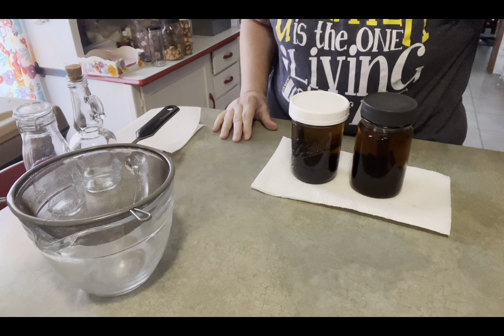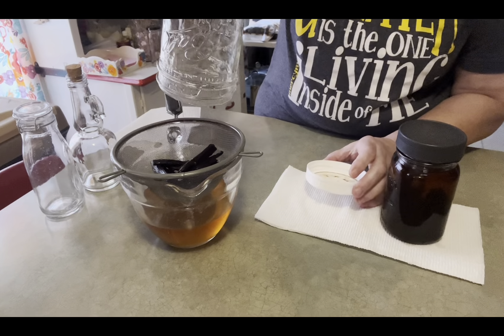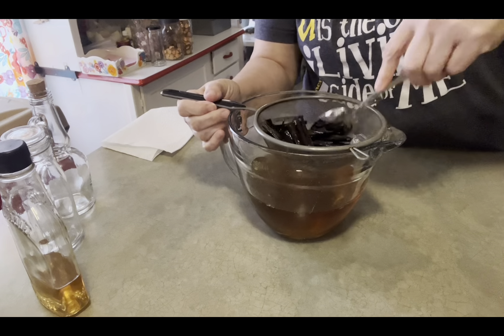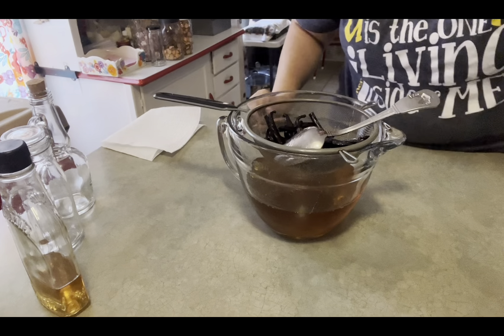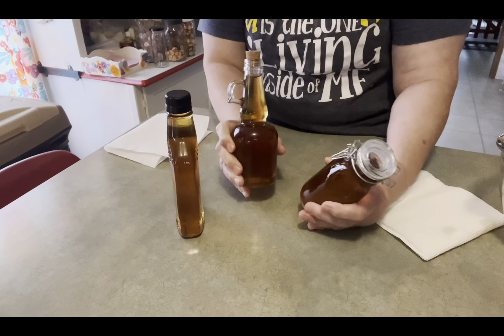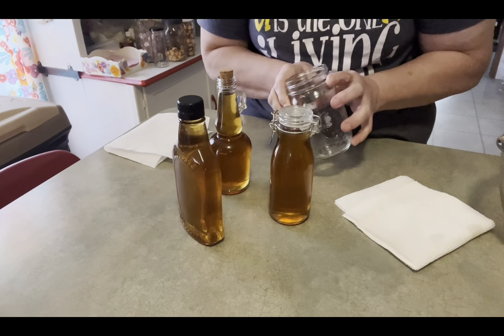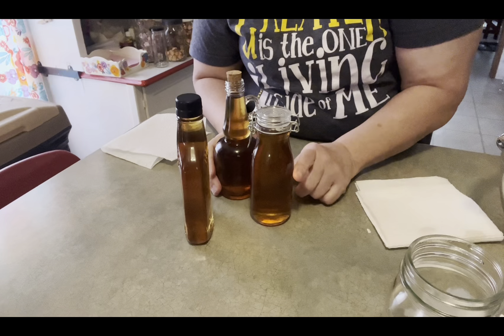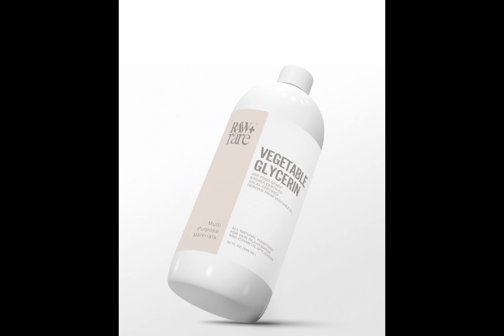How I Make Vanilla Extract With No Alcohol: Episode 18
Making vanilla extract is so easy.  Waiting is the hardest part.  I like that it saves money too!